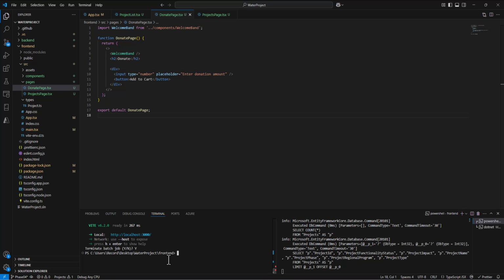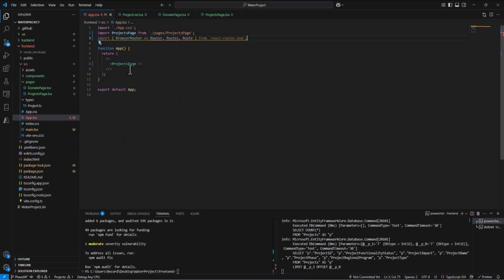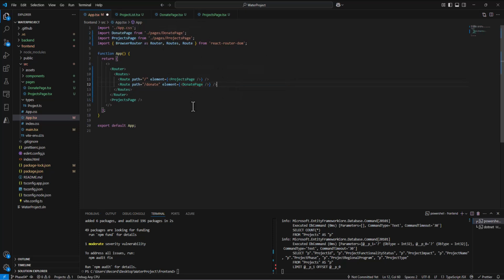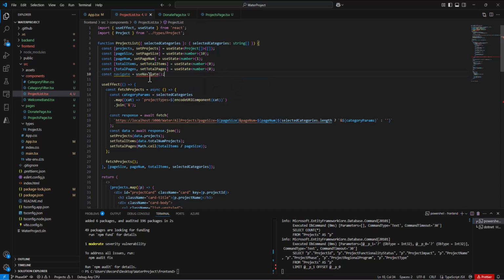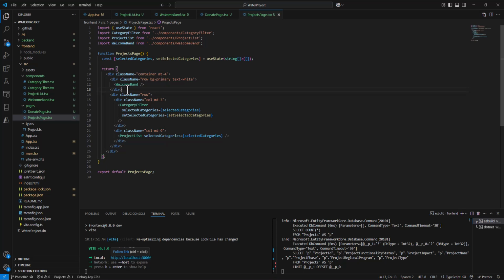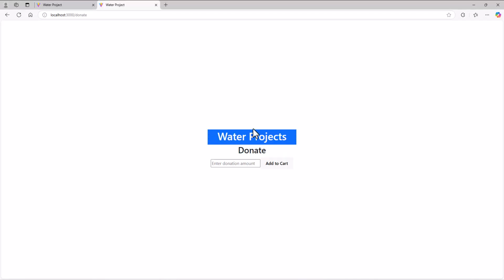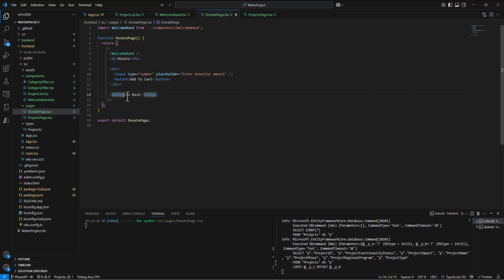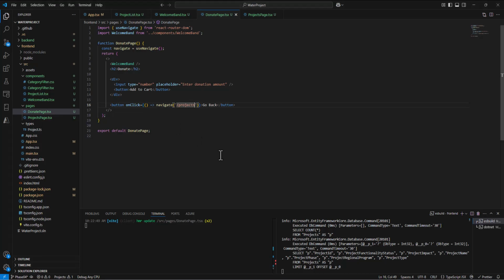(React & .NET) Water Project, Phase 04 - 03 - Navigation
This series of videos walks through building an app with ASP.NET on the back end and React on the front end.  This is the fourth phase of the app where we add navigation and build a cart using context in React.  This video goes through installing and using the react-router-dom for navigation.